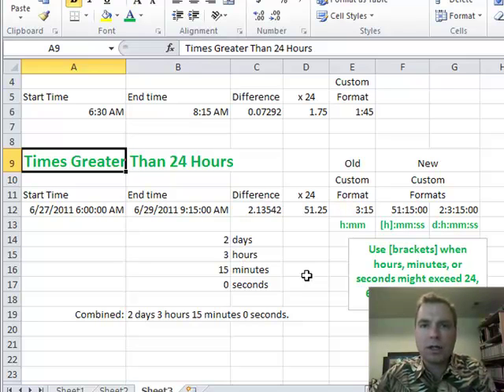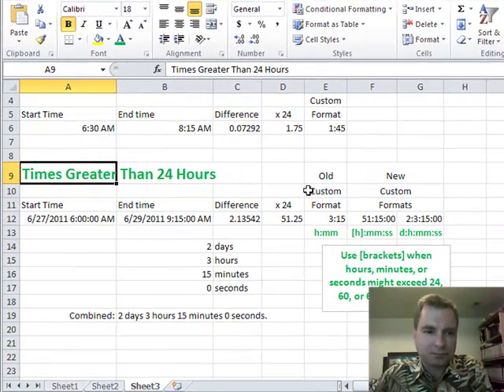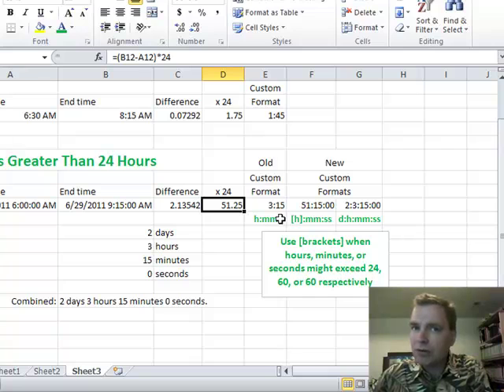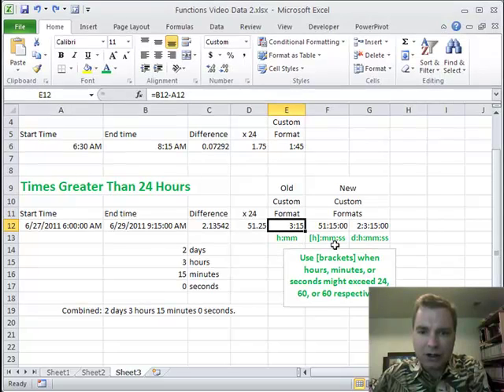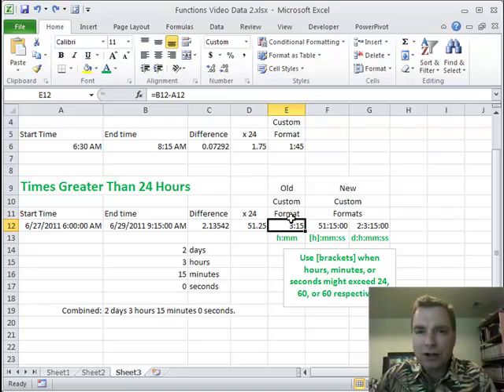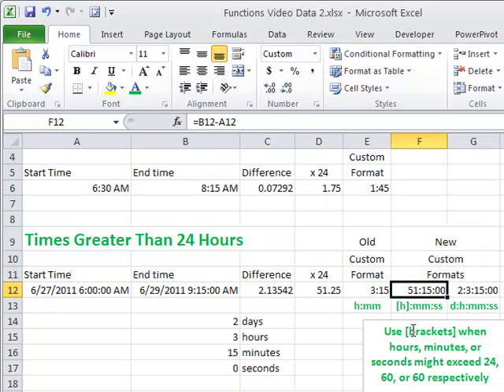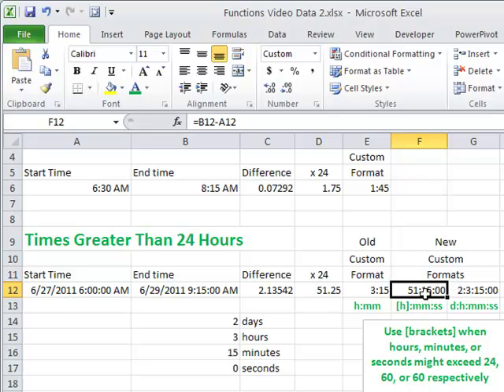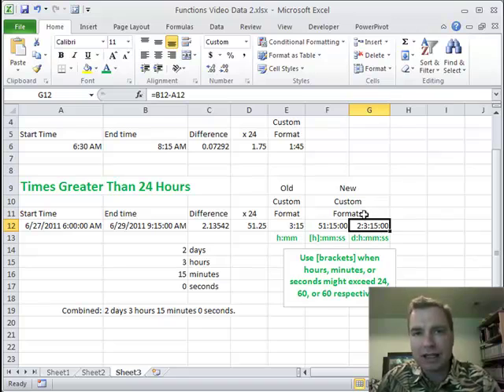Excel Video 169 Time to Format Times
The time formatting we reviewed in the last Excel Video has a catch we'll discuss in Excel Video 169.  As long as there are less than 24 hours (or 60 minutes or 60 seconds), the formatting we introduced in the last Excel Video works just fine.  As soon as you go over 24 hours, Excel adds one to the count of days and starts hours back over at zero.  You'll see in the video that the total elapsed time is 51 hours, but the h:mm formatting pattern we introduced last time only shows 3 hours since Excel converts 48 of the 51 hours to 2 days.

There are two ways to make sure you see the total 51 hours instead of just 3 hours.  First, you can put brackets around the h in the format.  The custom format [h]:mm will count total hours elapsed and give you the 51 hours you're looking for.  The other solution is to show the next larger time category, days in this case.  The custom format d:h:mm:ss will show days, hours, minutes and seconds.  In our example, you'll see 2:3:15:00.

If your time calculations will never exceed 24 hours (or 60 minutes or 60 seconds), you can use the h:mm custom format and be just fine.  If there's a chance you'll exceed 24 hours (or 60 minutes or 60 seconds), just be sure to put the relevant piece of the custom time format in brackets or create a custom format to show the next larger time category.